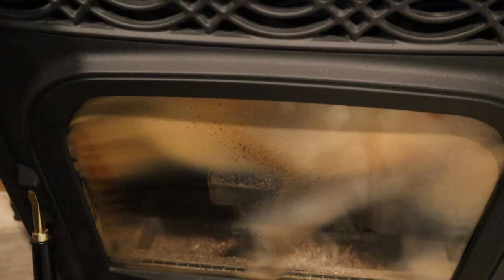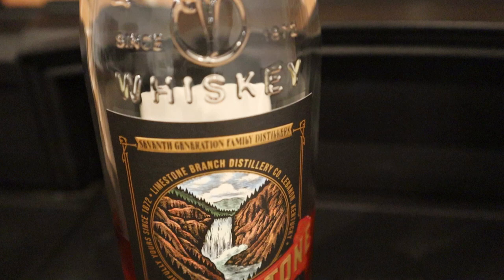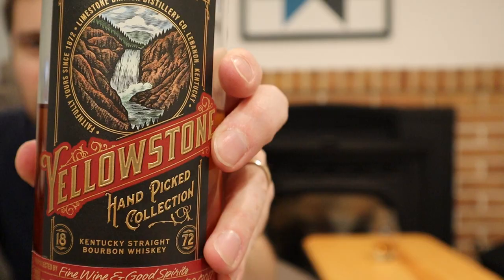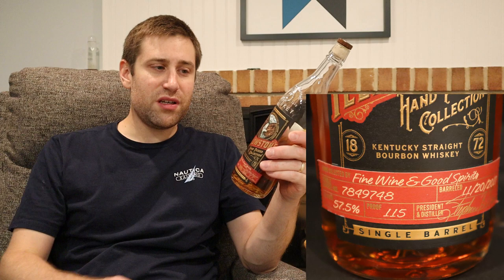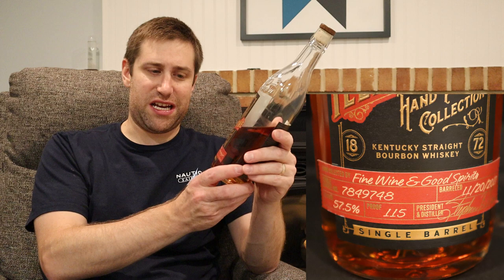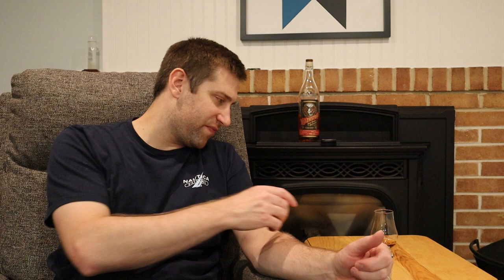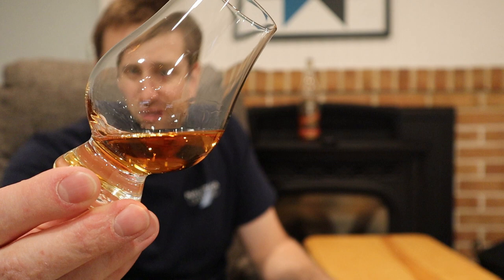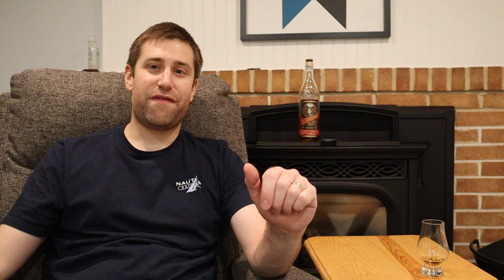Yellowstone Single Barrel Bourbon Review. Is this bourbon worth the money?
Tonight I review Yellowstone Single Barrel Bourbon from Limestone Branch Distillery is it worth the money?
2 oz glass sample bottles with labels and funnels (24)